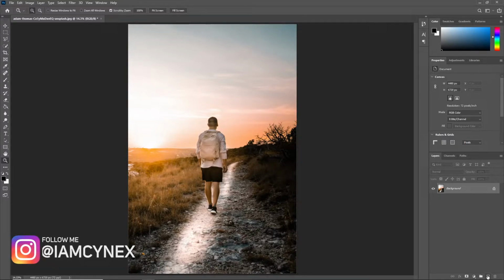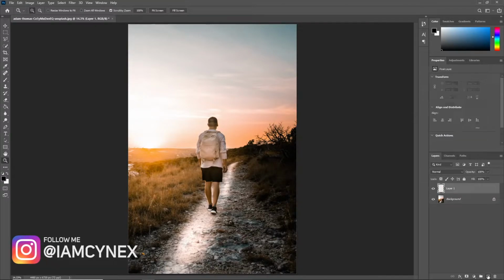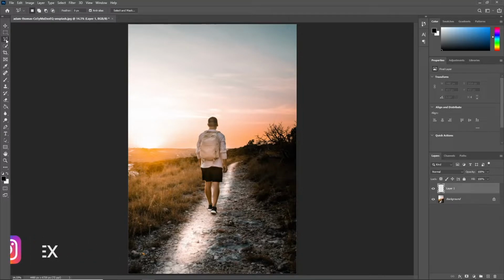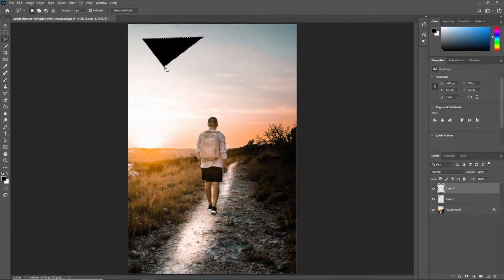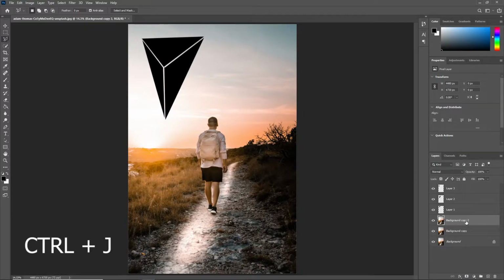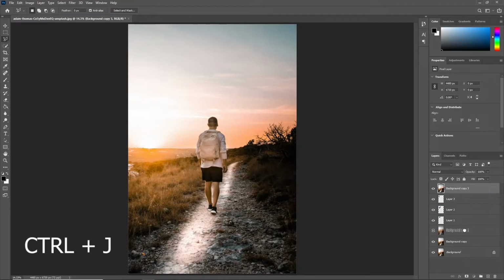Create floating crystal effect Photoshop Tutorial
How to create a geometric mirror effect in Photoshop 2020. In this video, I will go through how to create a geometric mirror effect,

Every week new video on Monday - Wednesday - Saturday

How to create a geometric mirror effect in Photoshop 2022,